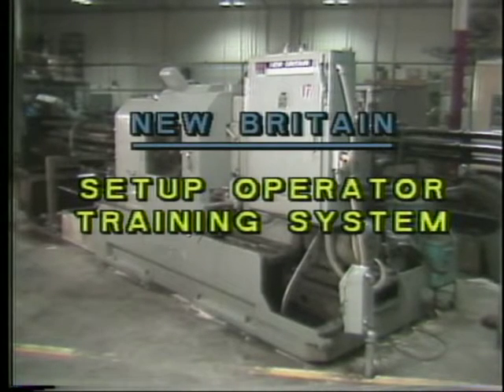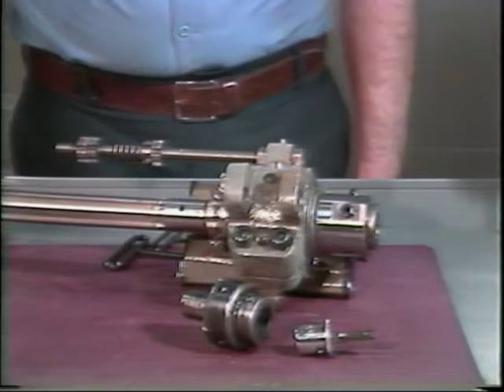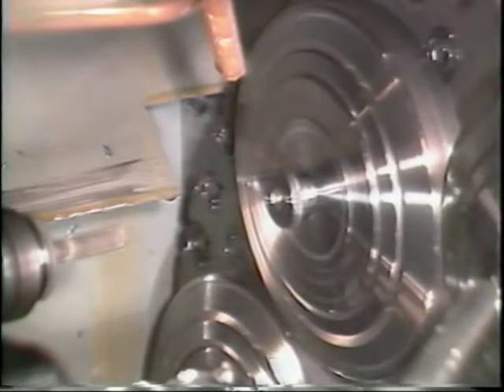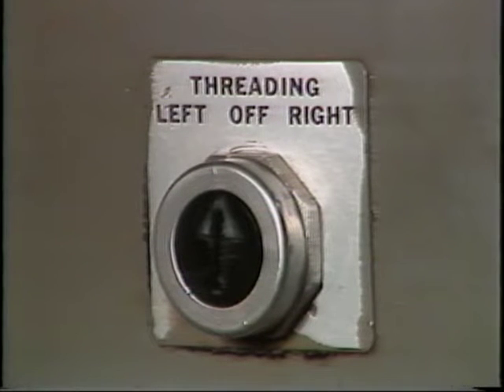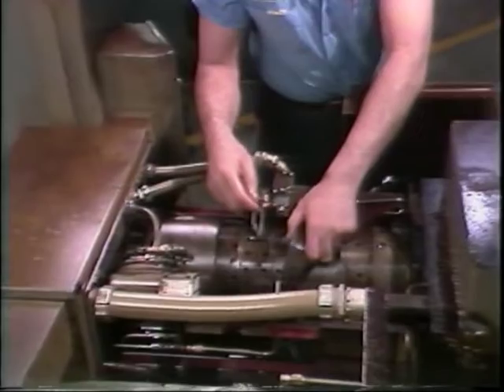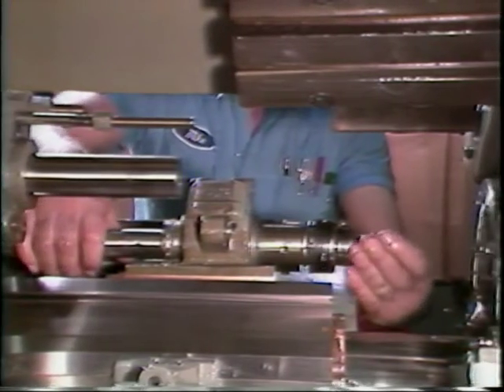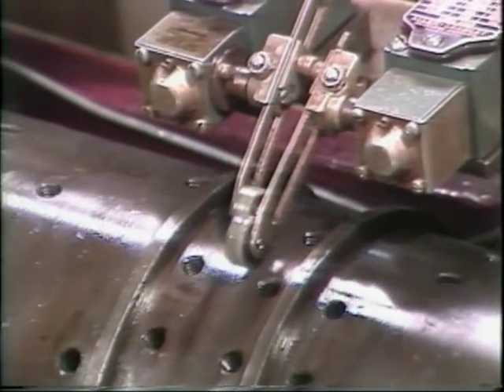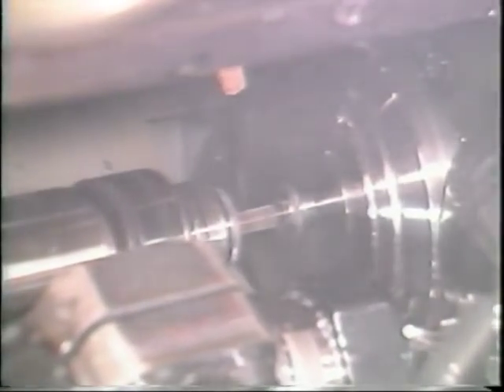New Britain Setup Training Lesson 13: Tapping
This video Provides information on Tapping for the New Britain Automatic Screw Machine. This video was not originally created by me, but the company that did is now defunct and has be reuploaded for posterity.